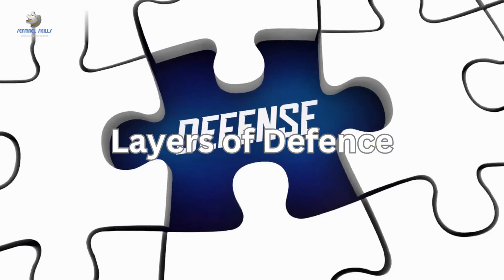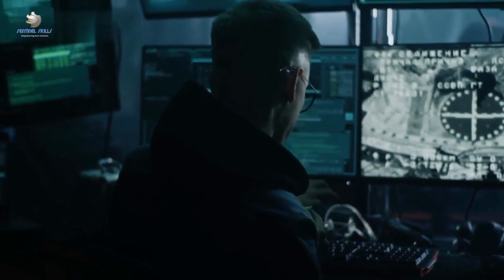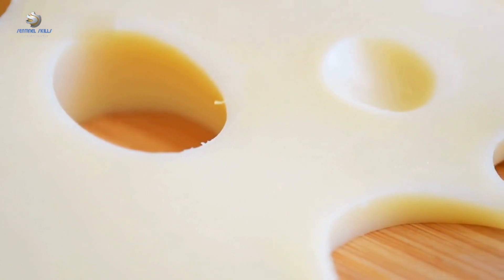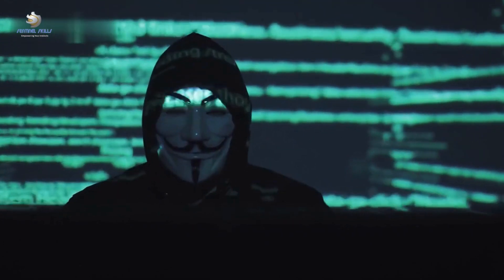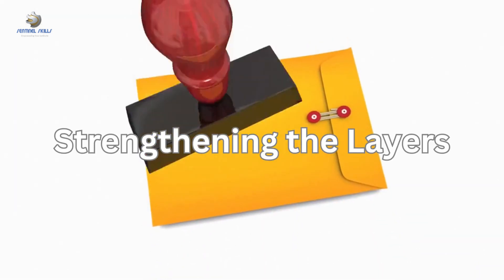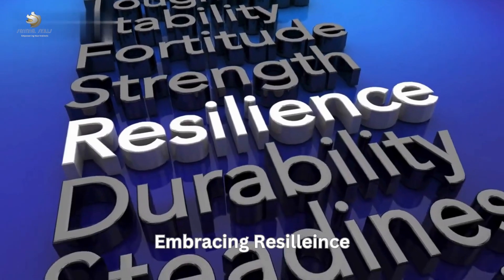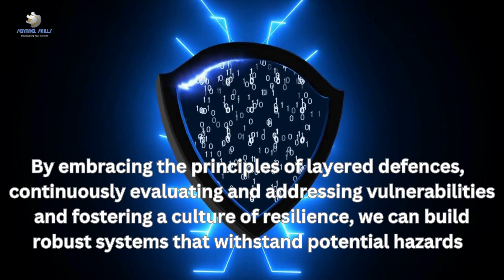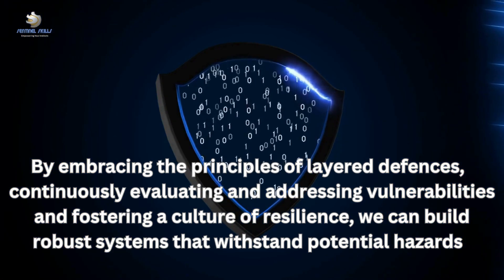Swiss Cheese Model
Explore the Swiss Cheese Model with Sentinel Skills! Dive into the layers of defense against potential hazards and discover how these 'holes' can be your ultimate shield! Don't miss this eye-opening journey through risk analysis!